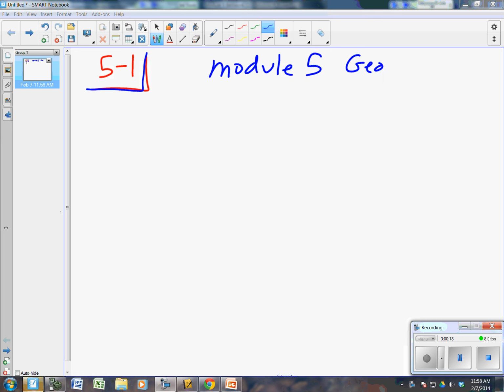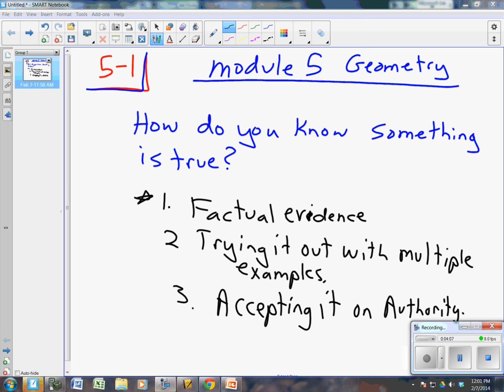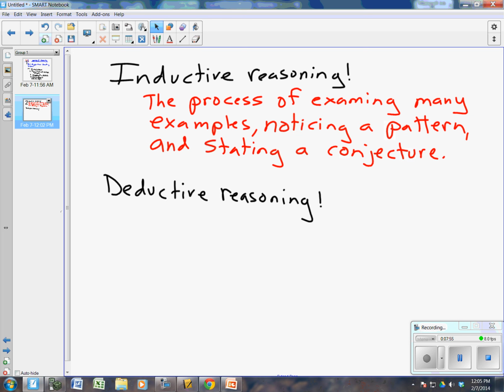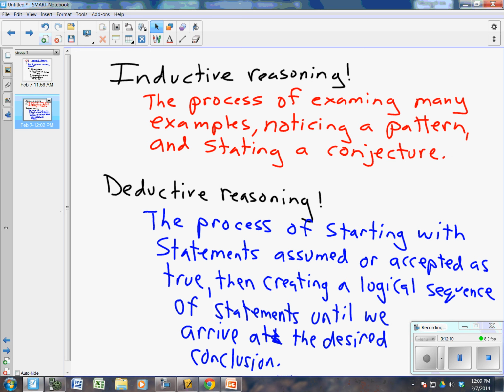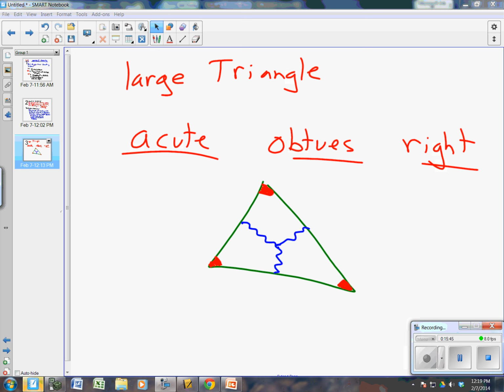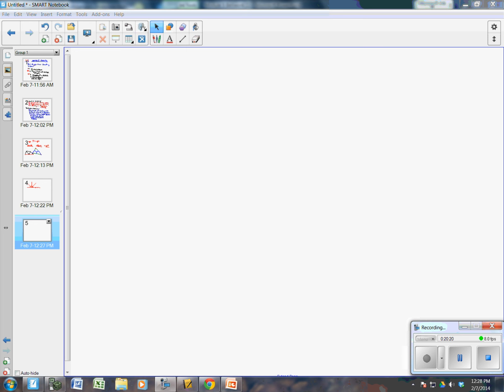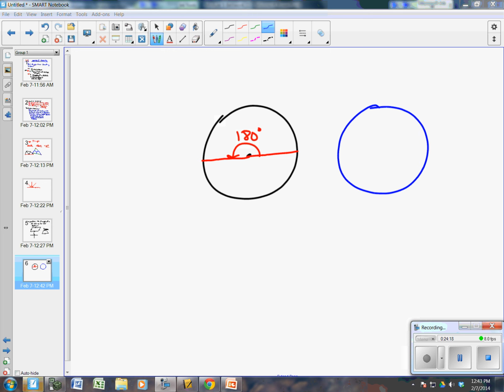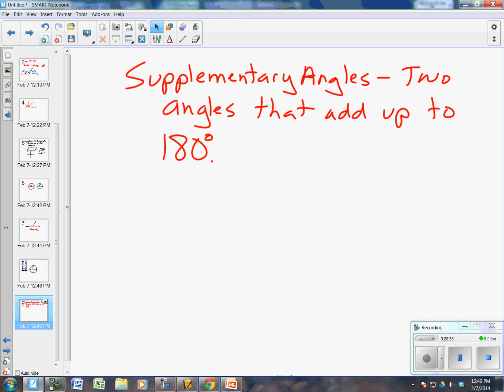SM II 2 7 14